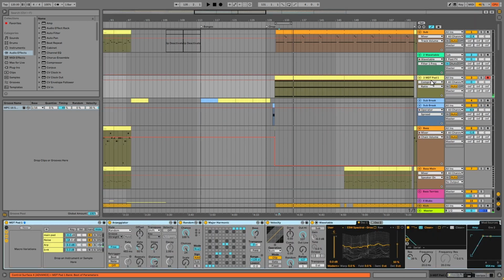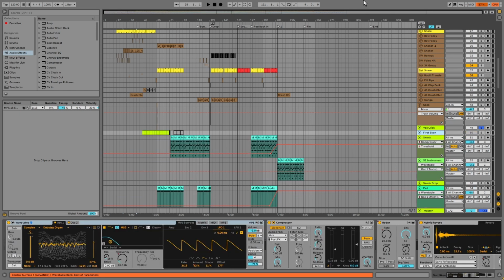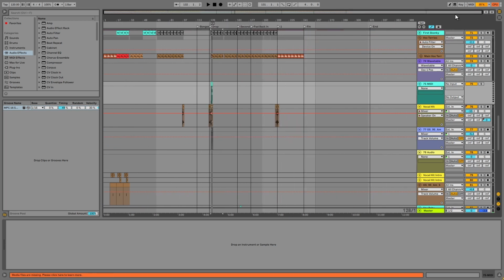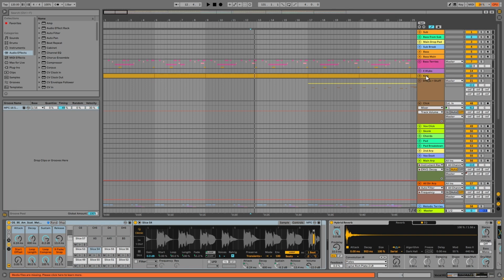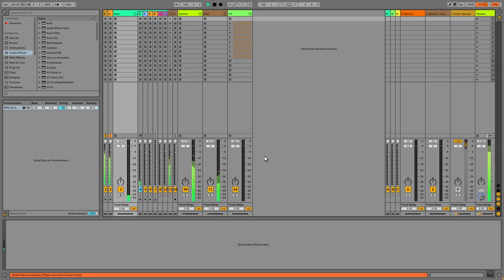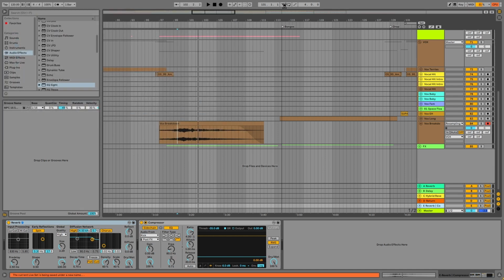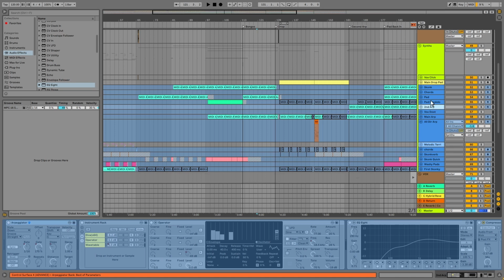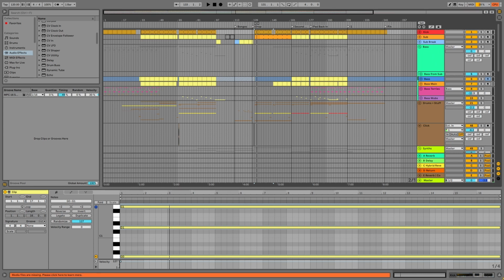Daily Decibel 117 - Super Pad 7 (Housekeeping) - Sound Design